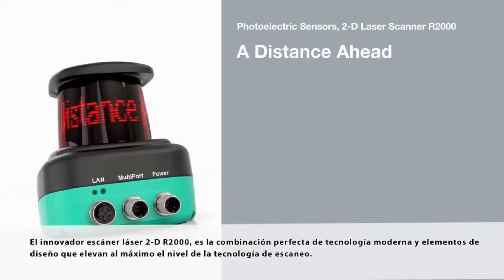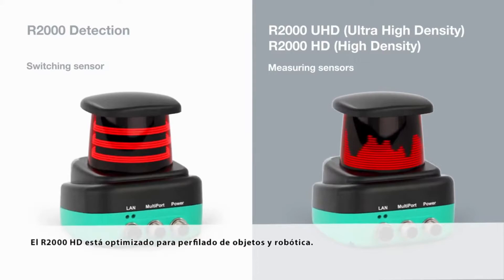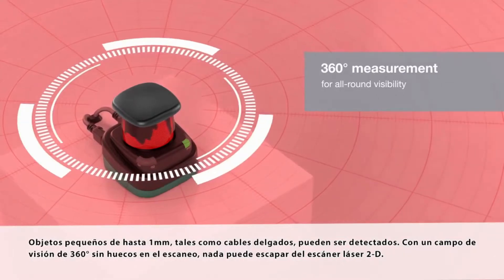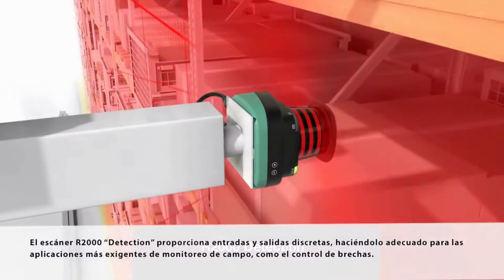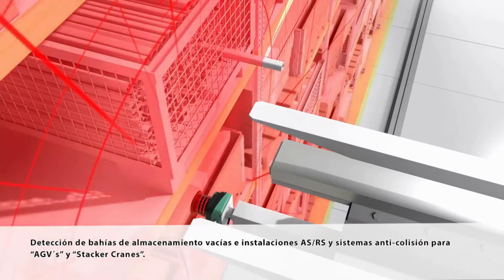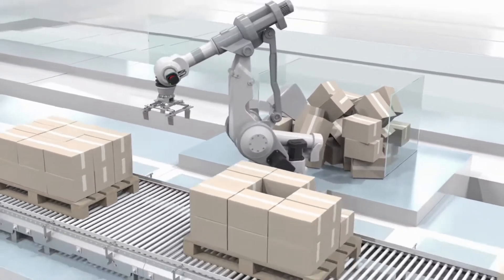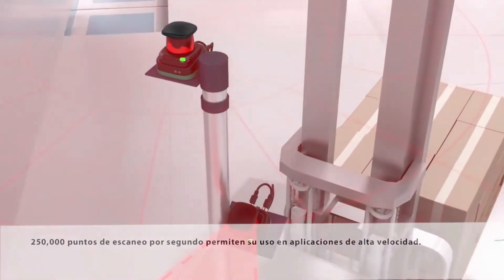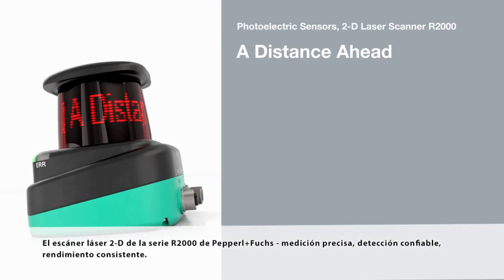JINSA - Sensores fotoeléctrico - Marca: Pepperl & Fuchs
Venta y distribución de instrumentación y control Industrial.